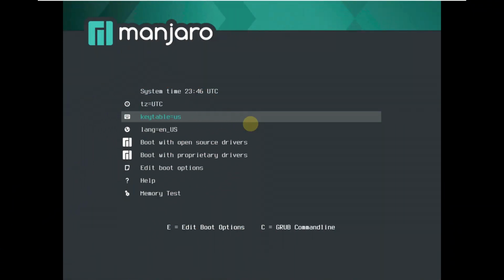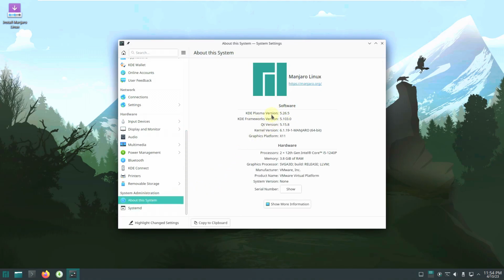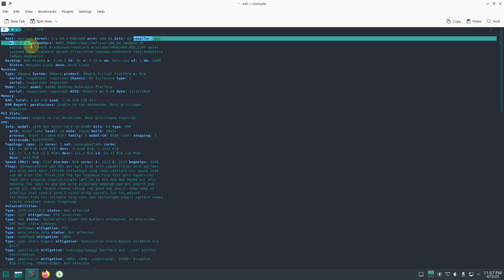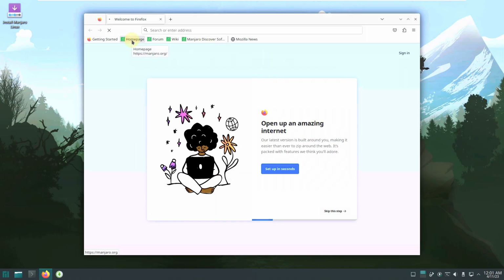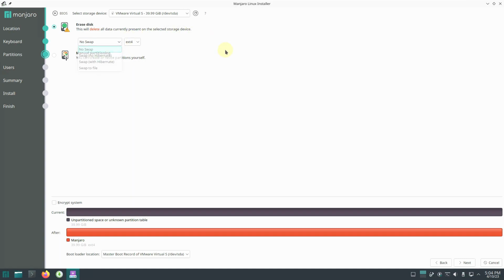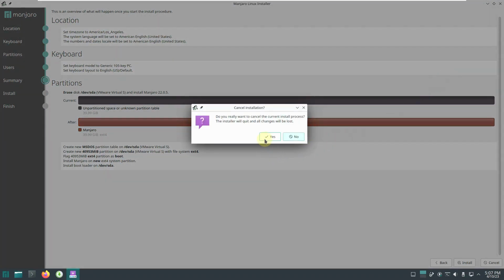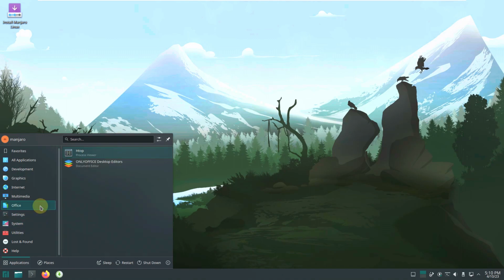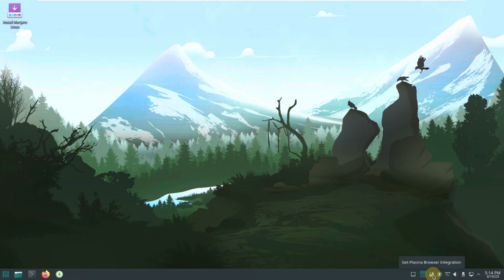A Fifth Maintenance Release For Manjaro Linux 22.0 Was Been Released In Gnome, KDE, And XFCE Flavors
In This Video We Are Looking At A new Manjaro Linux update is available: Manjaro 22.0.5 Sikaris released.

:::::: Website Says :::::::

Manjaro 22.0.5 Sikaris released
Since we released Ruah in June all our developer teams worked hard to get the next release of Manjaro out there. We call it Sikaris.

The GNOME edition has received a major update to Gnome 43. It comes with a redesigned system status menu, which allows quickly changing commonly used settings. Settings which previously required digging into menus can now be changed with the click of button. The new design also makes it easy to see the status of your settings at a glance.

Our in-house Layouts Switcher application has gained some new features as well as various improvements and fixes: Now you can create your own dynamic wallpaper. With Gradience you can customize your theme simple from within the application. There are many presents available to choose from or you can create your own. By toggling a radio button the Firefox Gnome theme can fetch its latest version automatically from upstream.

Additionally we managed to get our green branding back. Therefore we created some Gnome packages we tagged with Maia. This includes accent colours, colouring on the login screen, folder clours and Qt theming.

The Plasma edition comes with the latest Plasma 5.26 series and KDE Gear 22.12. Even with a bare-bones installation, Plasma lets you customize your desktop a lot. If you want more, there is always Plasma’s vast ecosystem of widgets. Addons, widgets, plasmoids… They all refer to the same thing. The clock and calendar in your panel, the notifier, your KDE Connect monitor, the volume control; these are all widgets, and all can be added elsewhere, moved around, removed and, in true Plasma fashion, modified to an extreme degree.

On your Workspaces it is now not only the windows decorations that change when you move from a light theme to a dark theme: the wallpaper will change as well! Talking of light and dark, you have been able to adjust the warmth of the colors of your desktop for some time now, using warmer, reddish colors at night (better for your eyes) and having Plasma adjust the color automatically when the sun goes down and now you can now do that for the day time too.

Dolphin, the file manager, adds a new feature called Selection Mode: Hit the spacebar and a light green bar will appear at the top of the file view. You can now click or tap files and folders and quickly and easily select the ones you want to work with. When you want to reply to a text message using the KDE Connect widget, the text field is now inline rather than in a separate dialog window, making it more convenient to answer when working on your computer.

With our XFCE edition, we have now Xfce 4.18. Here some highlights: A new file highlighting feature (accessed from the file properties dialog) in Thunar file manager lets you set a custom colour background and a custom foreground text colour – an effective way to call attention to specific file(s) in a directory laden with similar-looking mime types. On the subject of finding files, Thunar includes recursive search.

The panel picks up a pair of new preferences. First, panel length is now configured in pixels rather than percentages, as before. Second, there’s a new “keep panel above windows” option. This allows maximised app windows to fill the area behind the panel rather than maximise its bottom or top edge to sit flush against it.

Control Centre groups all of the desktop’s various modules for managing the system into one easy-to-use window. New options are present in many of these. For example you can disable header bars in dialogs from the Appearance module; show or hide a ‘delete’ option in file context menus from Desktop; and pick a default multi-monitor behaviour before you attach an additional screen – dead handy, that.

Kernel 6.1 is used for this release, such as the latest drivers available to date. With 5.15 LTS and 5.10 LTS we offer additional support for older hardware as needed.